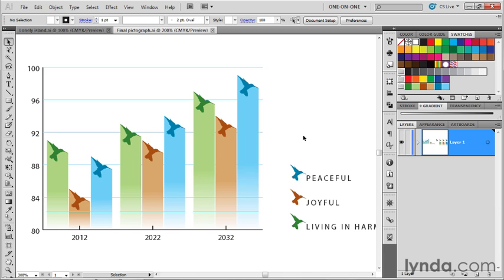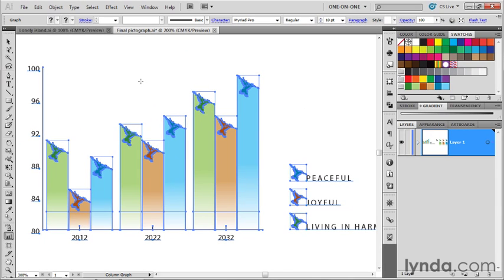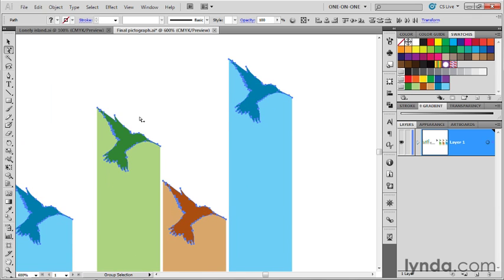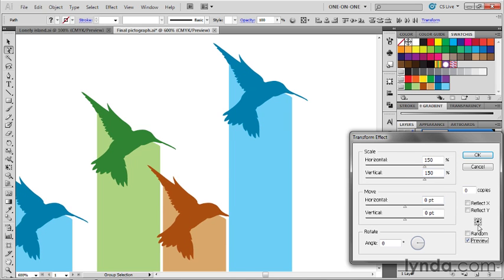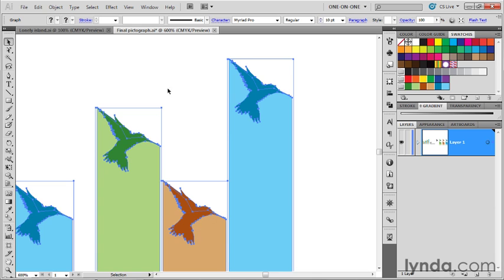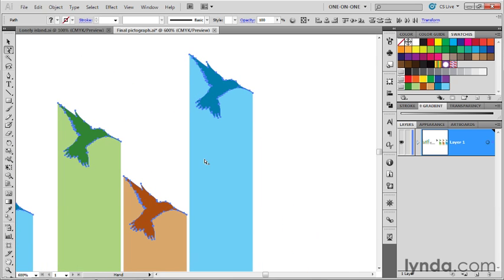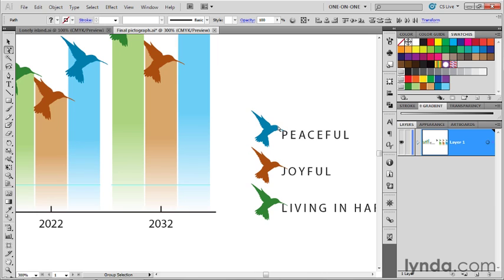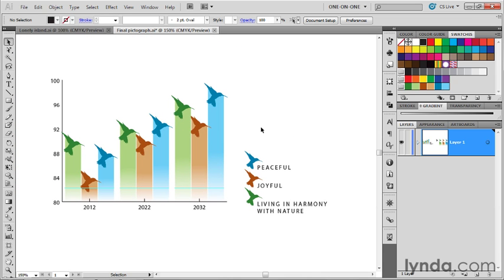baiom_27_12.